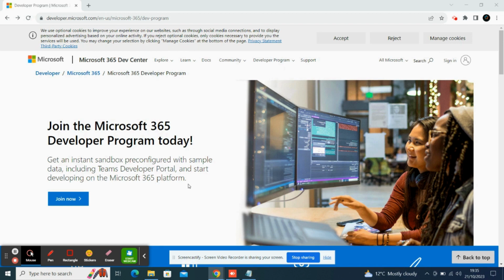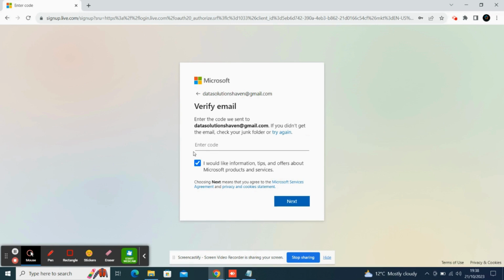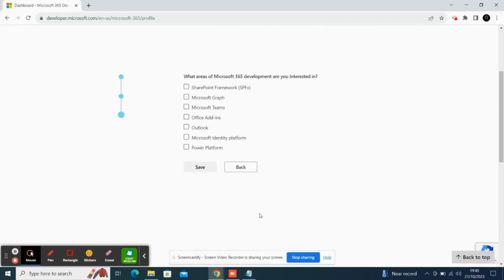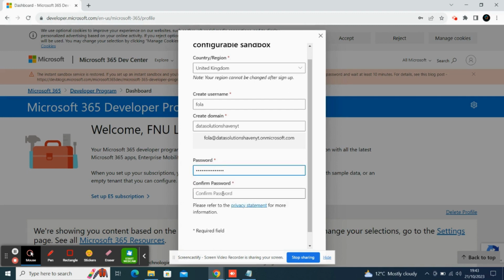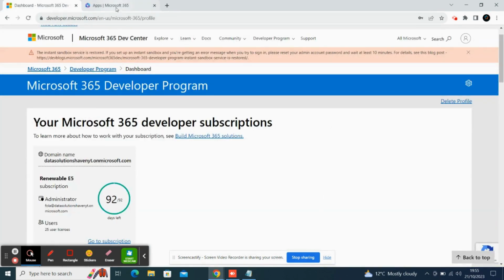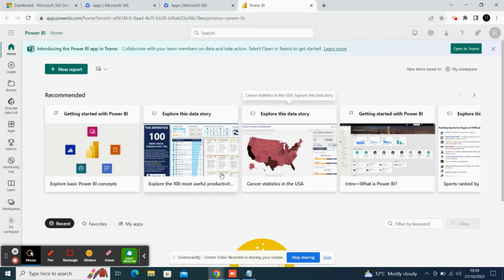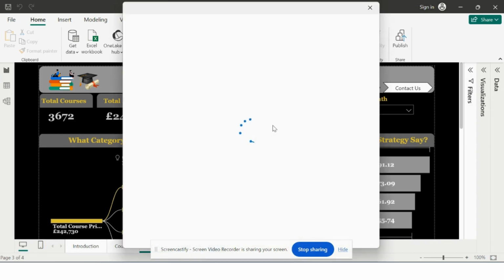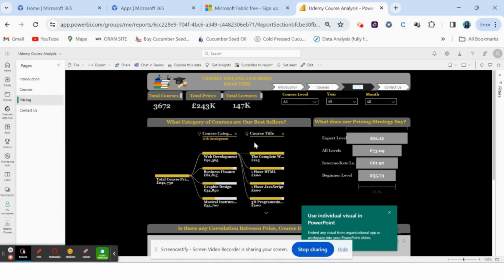Free PowerBI Service Pro Account | Microsoft 365 Developer | Step by Step Guide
Hey guys,

In this video, I will be guiding you on how to create a microsoft 365 developer account which will give you access to powerbi service pro and some other microsoft platforms.